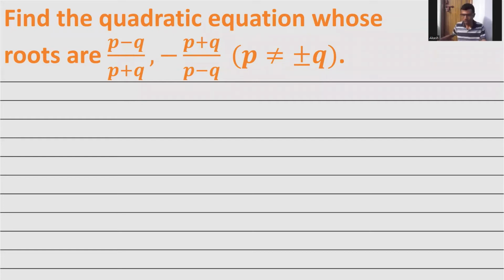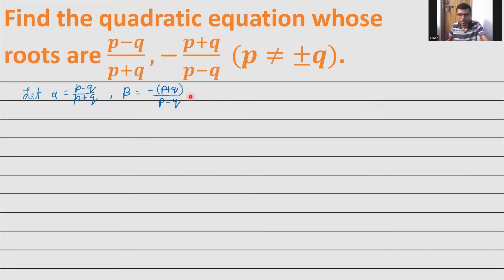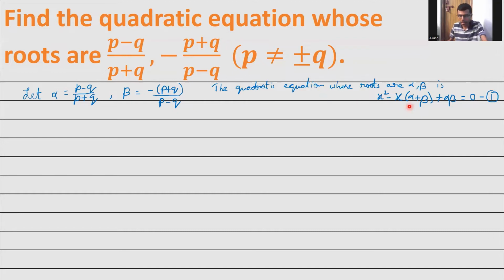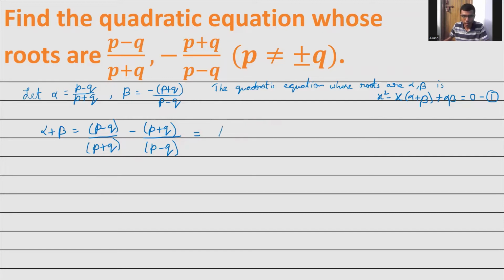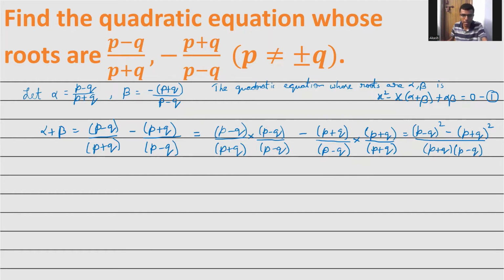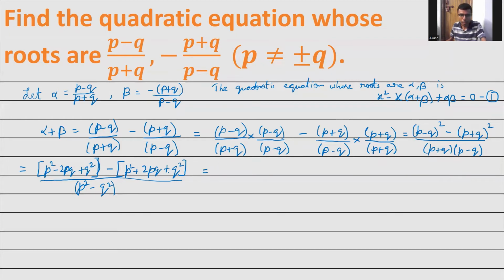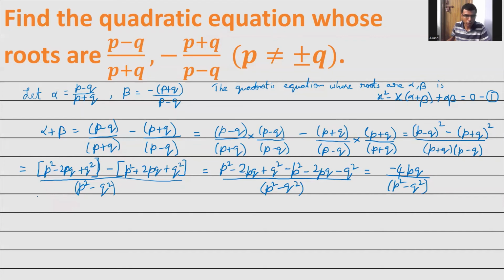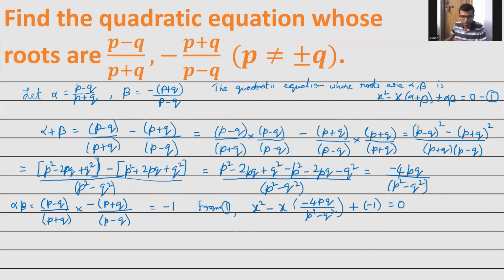Maths 2A Quadratic Expressions Exercise 3a Section 1 Q2(iii) Solution | Class 12 Quadratic Equations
The quadratic equation for the given roots is obtained in a step by step manner.